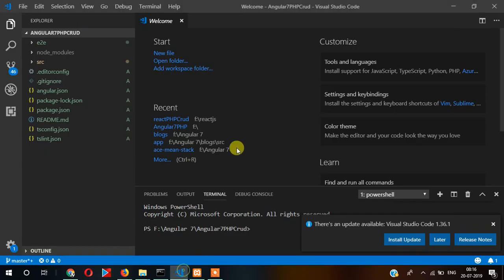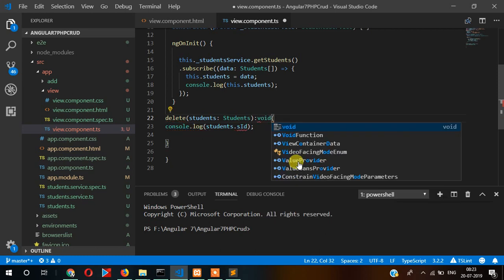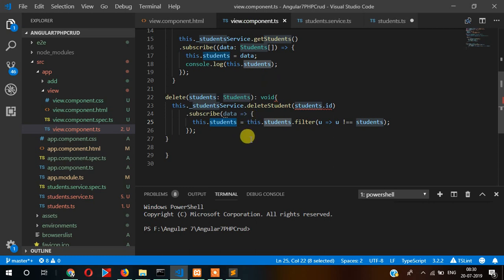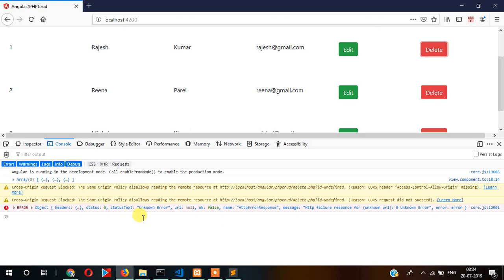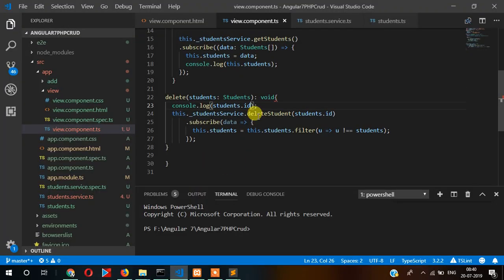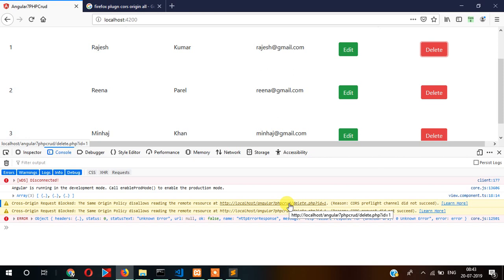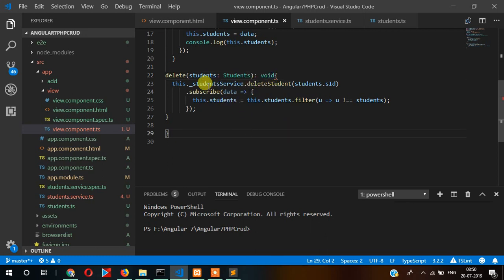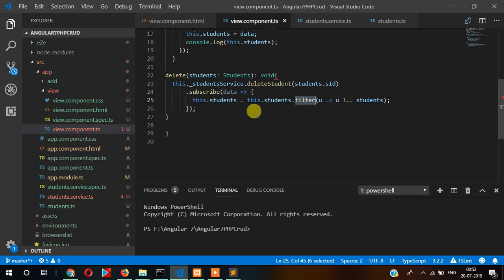5. Angular7 PHP MySql CRUD operation | Angular 7 PHP MySql Insert Update Delete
In this video we have shown you, how one can create form in Angular 7. This is the first part of Angular 7 PHP MySql CRUD operation video. If you are looking for Insert Update delete video of Angular 7 and PHP MySql, then this will be a helpful for you.